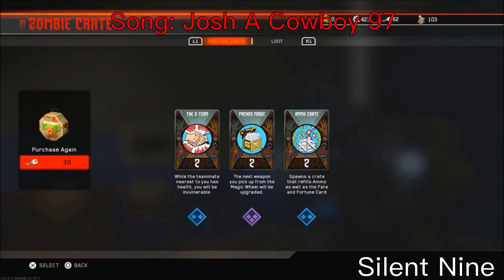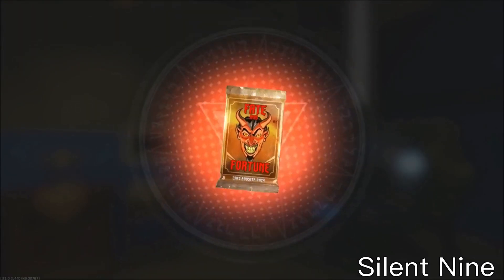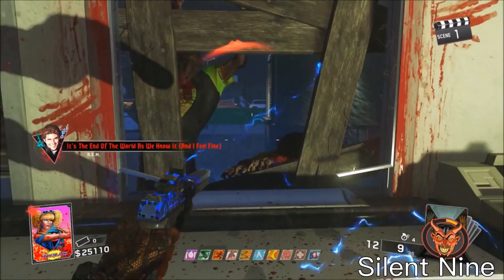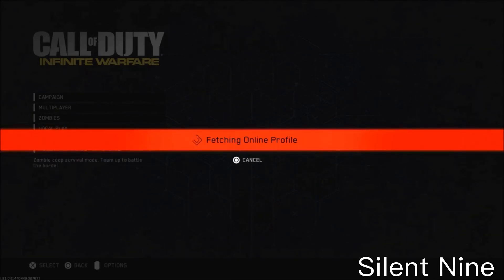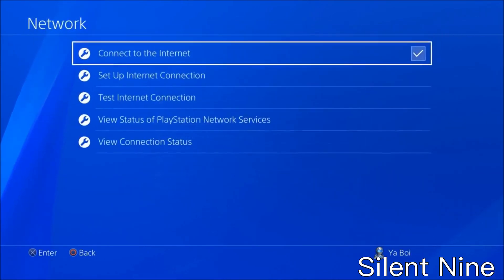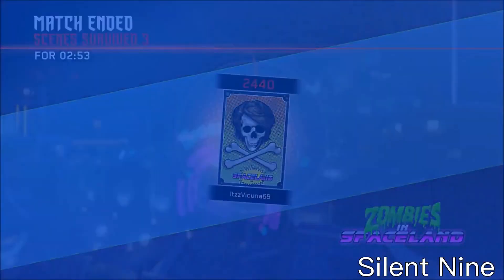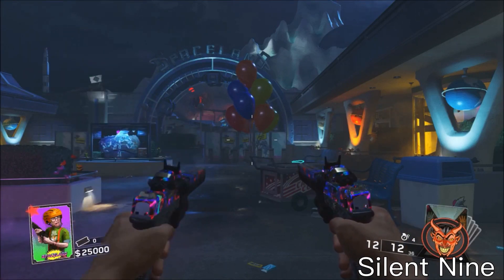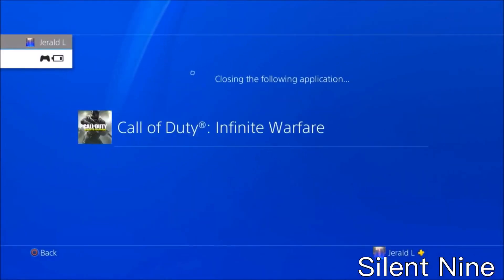BRAND *NEW* True Unlimited Keys/Salvage Glitch!!((PATCHED))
Xbox one- SilentNine2YT
PS4- Silent_NlneYT